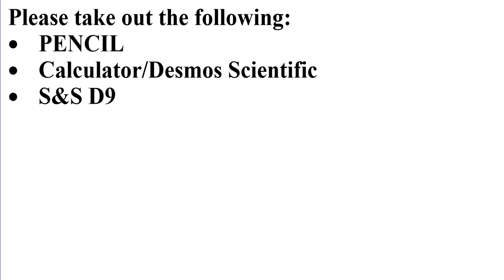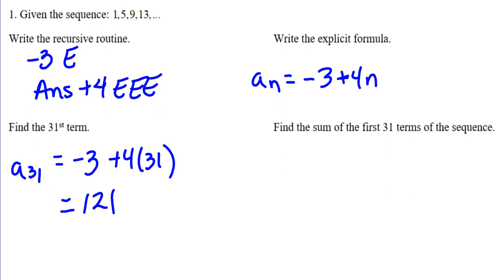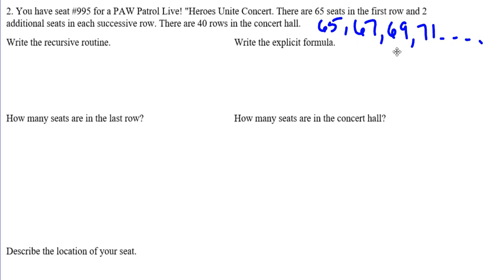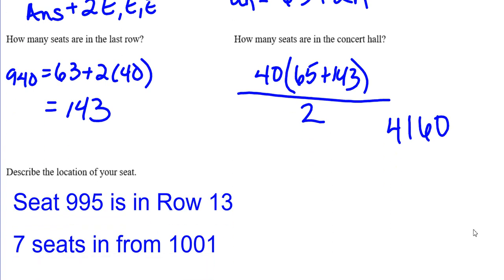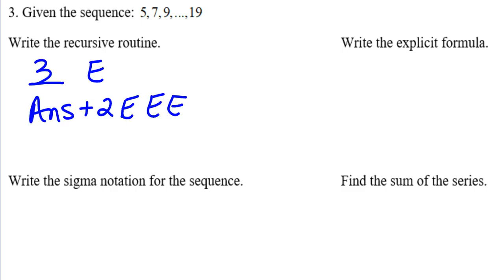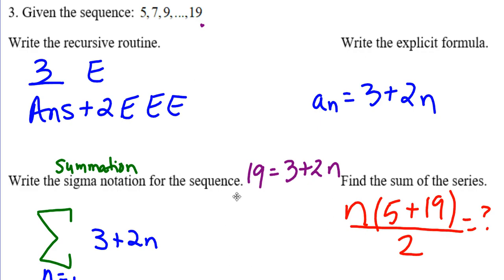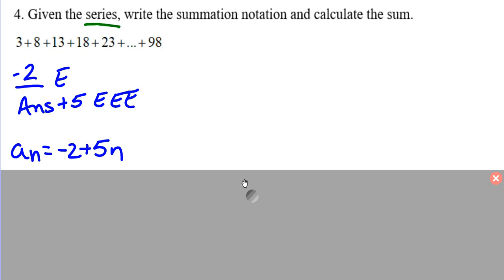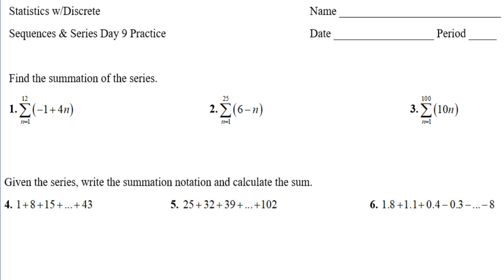Sequences & Series Day 9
Students will work with arithmetic sequences and series to write in sigma notation and calculate sums.